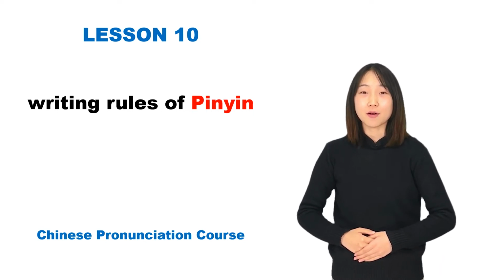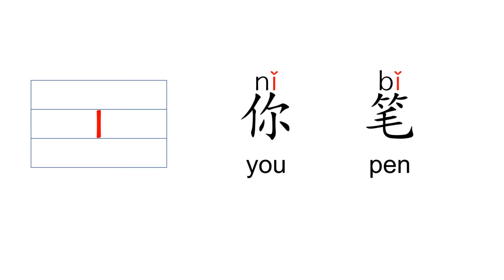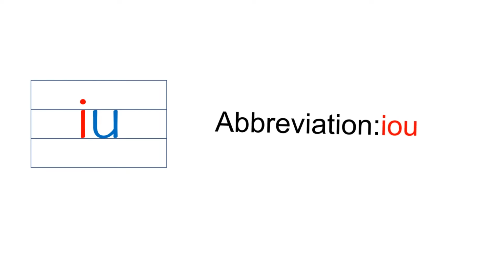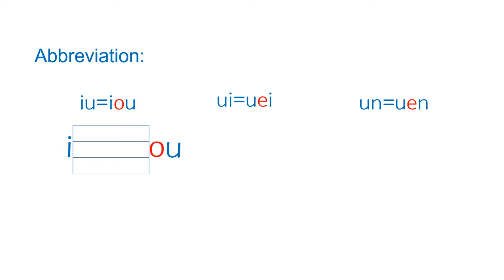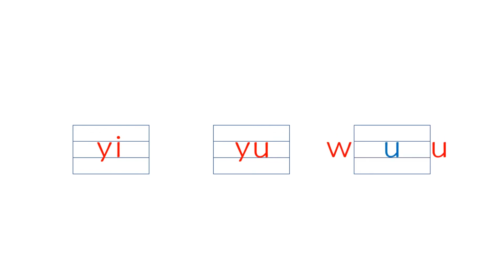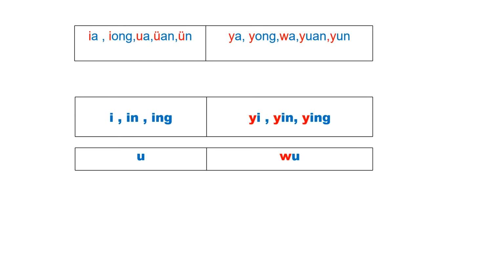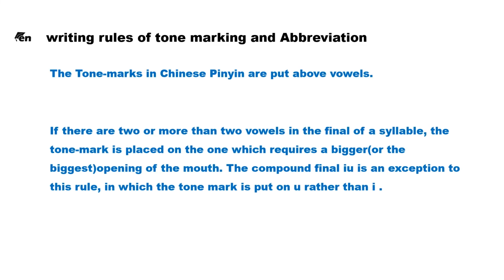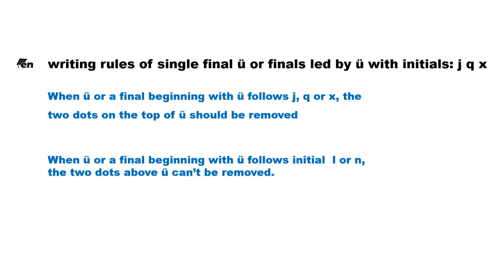【Chinese Begin】 Lesson 10—The writing rules of Pinyin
3 writing rules of Chinese Pinyin:
The writing rule of Tone Marking and Abbreviation
The writing rules of single finals: i ,  u ,  ü
The writing rules of single final ü or finals led by ü with initials: j, q ,x